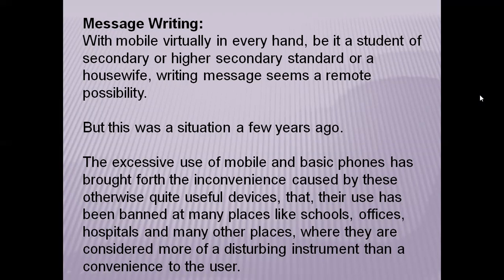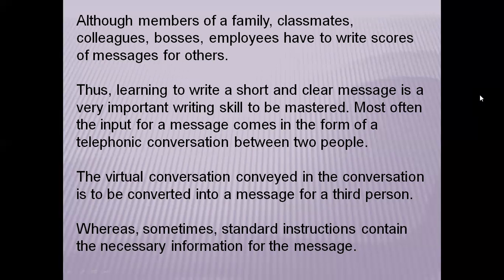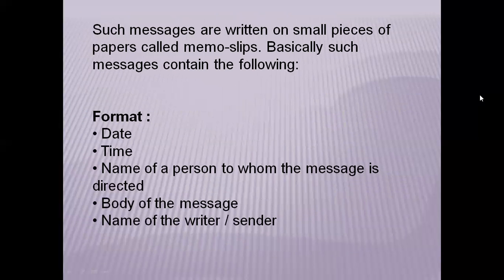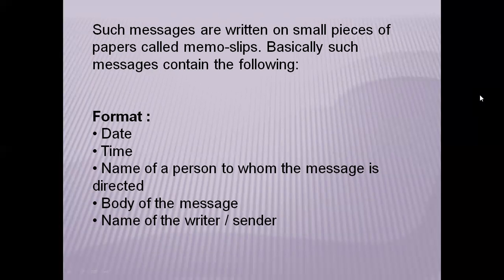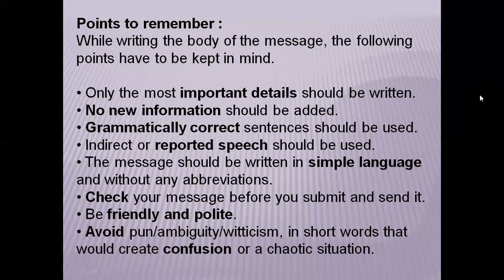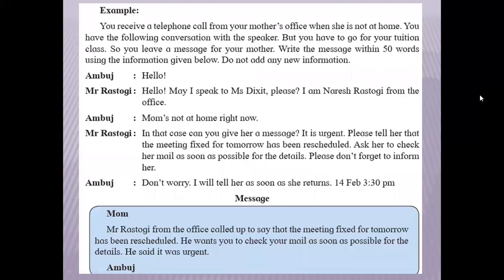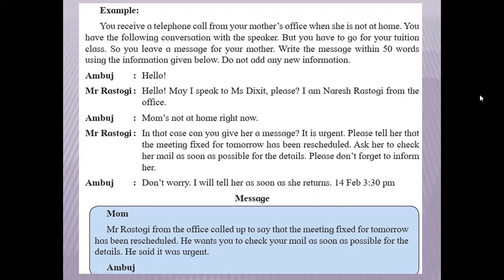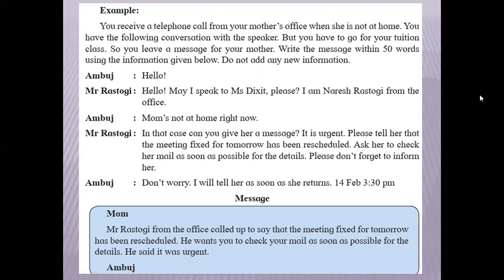3.5 Drafting a Virtual Message - Part 2